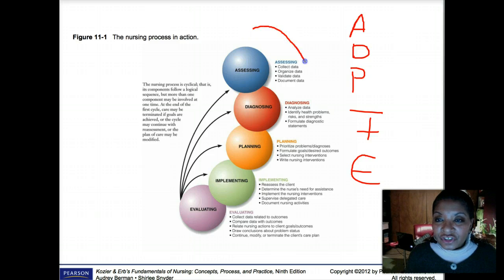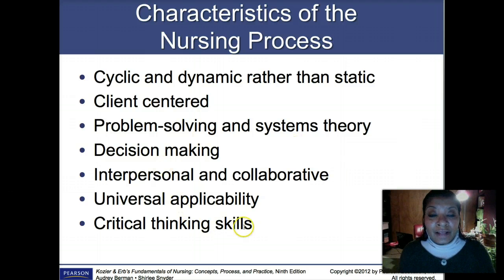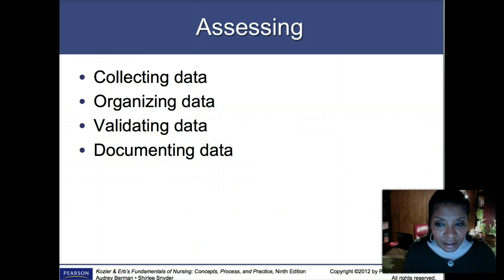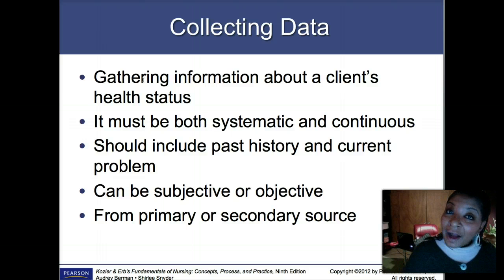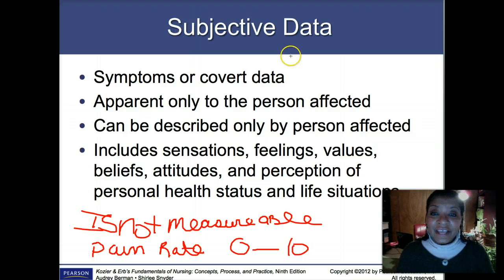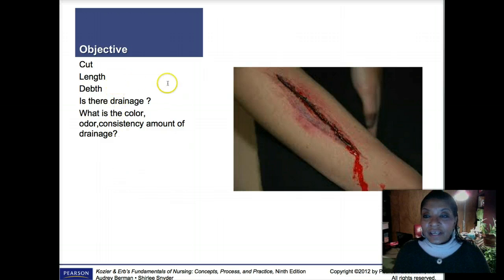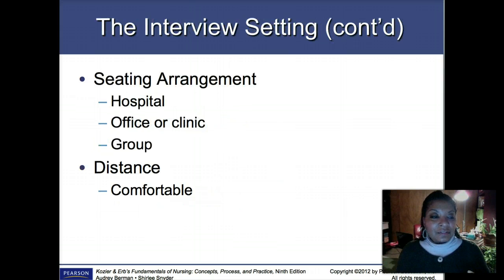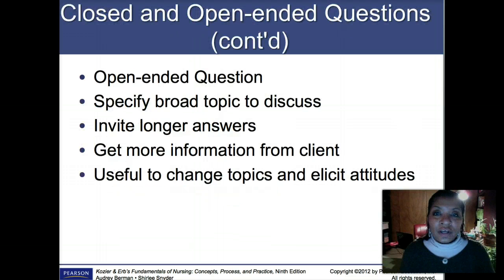Nursng Process Assessment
nursing process